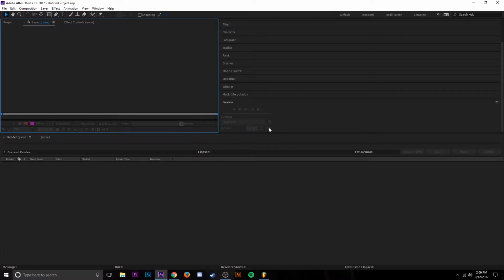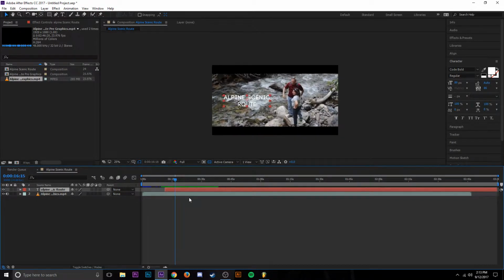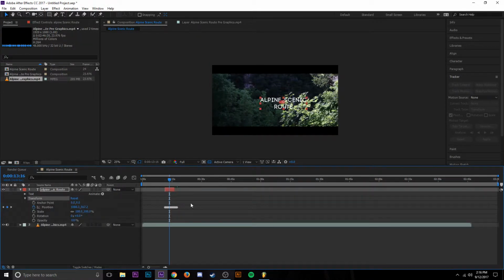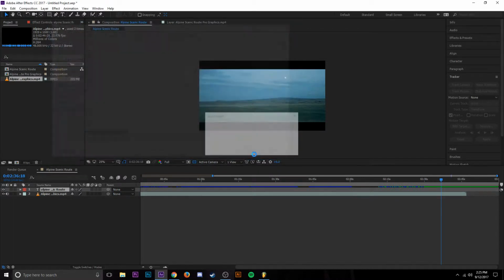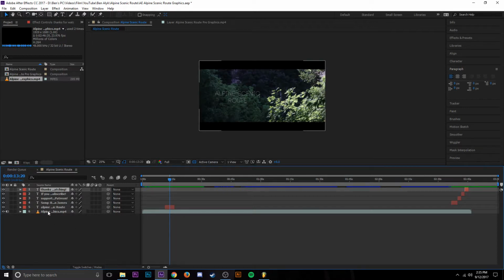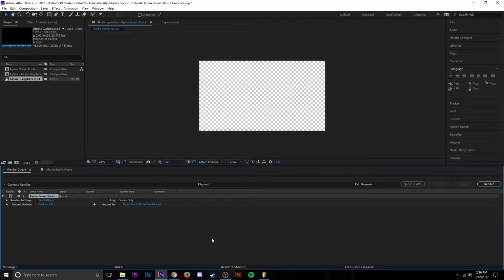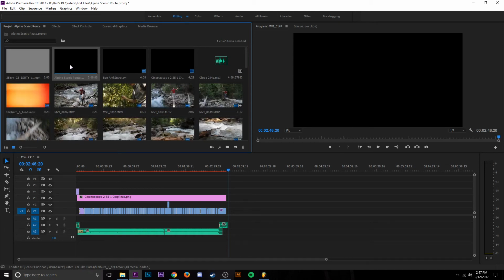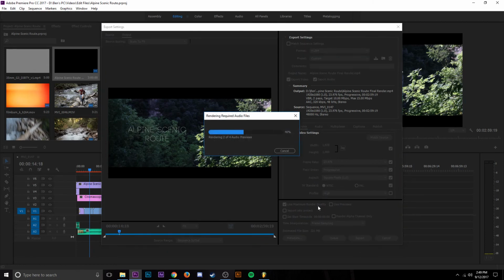TMC Podcast #1: Titles and Tracking in After Effects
Raw footage from a recent livestream in which I go behind the scenes for my most recent aesthetic short.